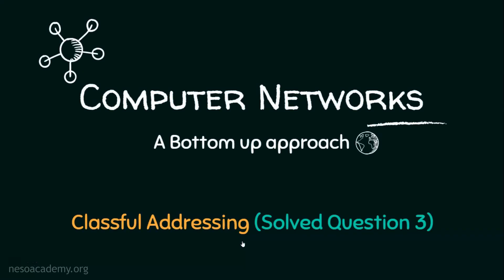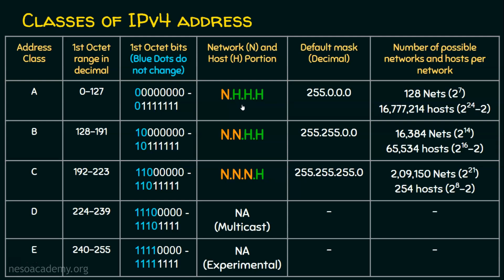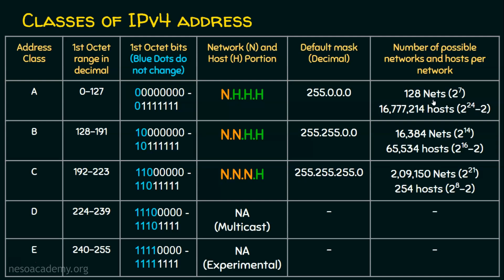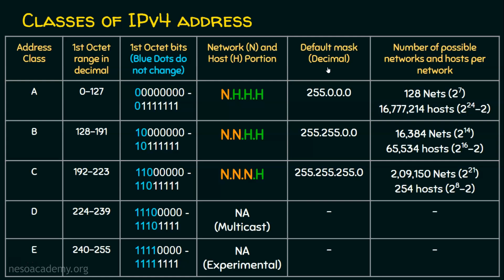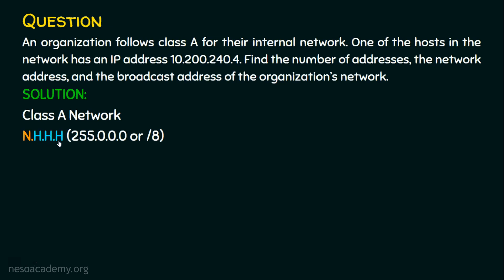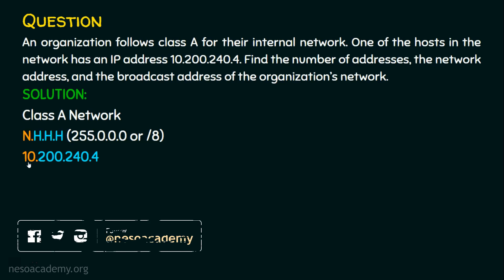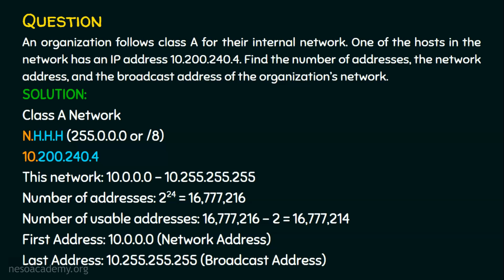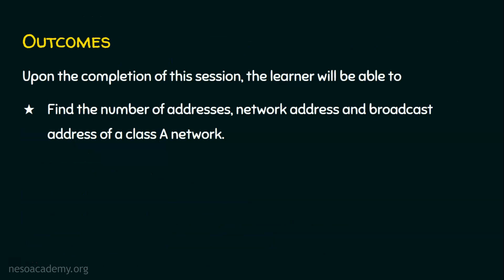Classful Addressing (Solved Question 3)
Computer Networks: Classful Addressing (Solved Question 3)
Topics discussed:
1) Classful Addressing.
2) Class A networks.
3) Finding the number of IP addresses, the network address, and the broadcast address.
4) Drawback of classful addressing.